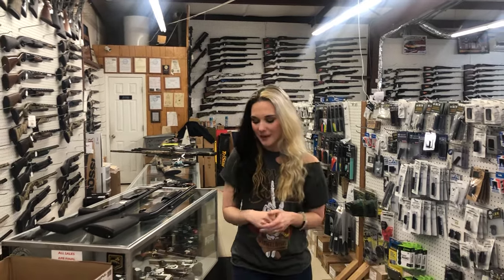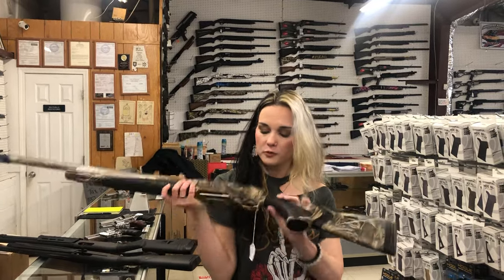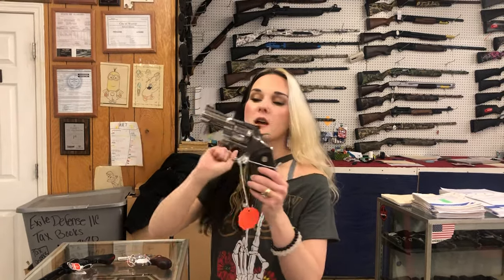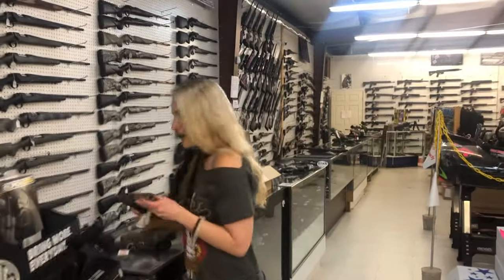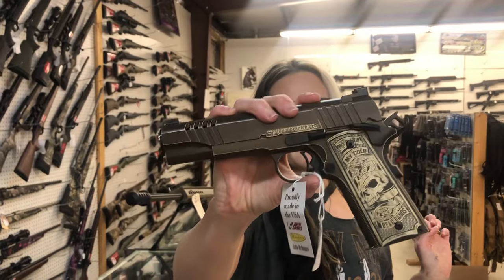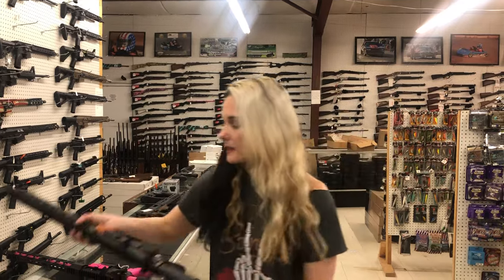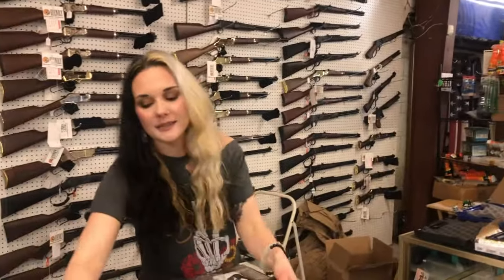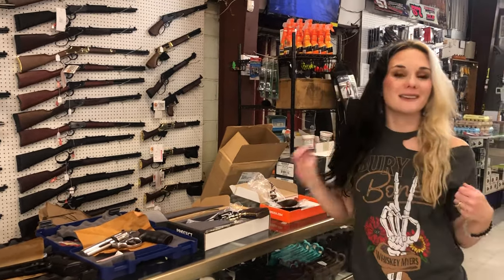•4/10/2024•Happy Humpday• 256-613-8042 256-294-2409